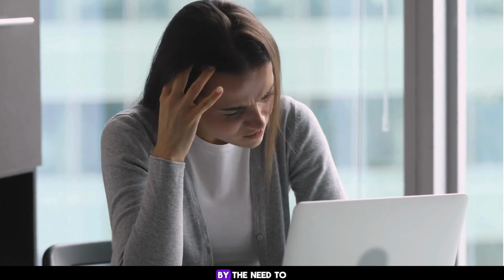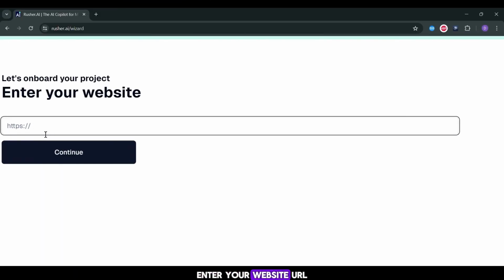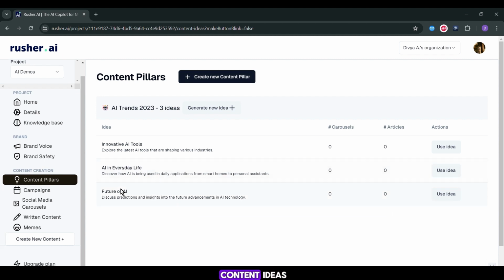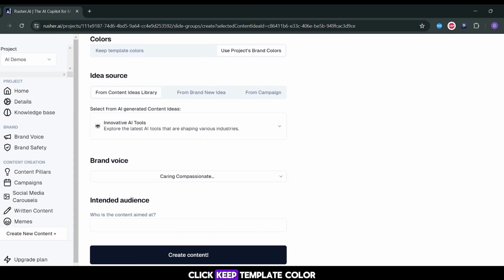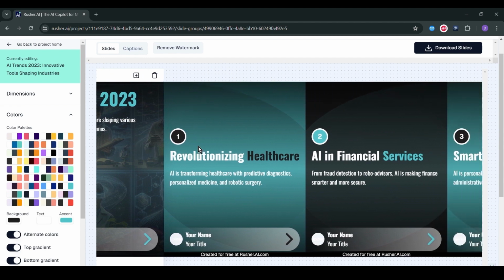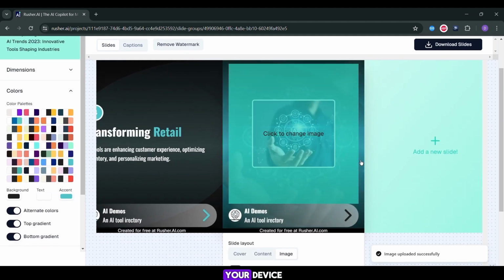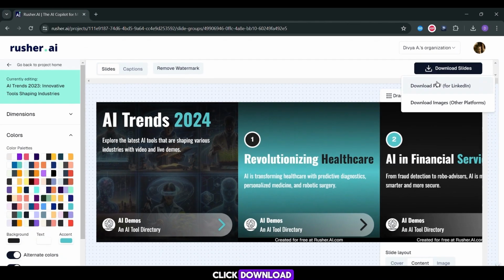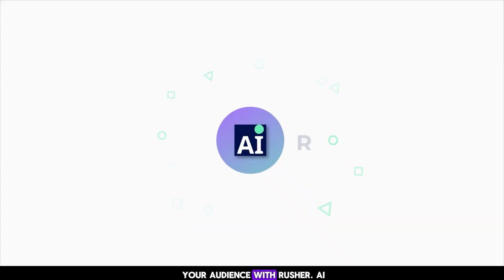Create Stunning Carousels Fast with Rusher.ai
In this AI Demo, discover the power of Rusher.ai, your ultimate tool for creating engaging carousel posts for social media quickly and efficiently.

1. Onboarding : - Input your website URL and details for personalized content.
2. Content Pillars : - Generate and select content ideas with 'Create New Content Pillars.'
3. Template Selection : - Choose and customize a carousel template.
4. Customize & Create : - Adjust style, brand voice, and audience specifics, then generate your carousel.
5. Edit & Download : - Fine-tune details, finalize the design, and download in PDF, ready for sharing.

Embrace the simplicity and effectiveness of Rusher.ai and revolutionize your social media with stunning carousel posts!

How To Create Beautiful Social Media Carousels For Brand?
How To Create Social Media Carousels?